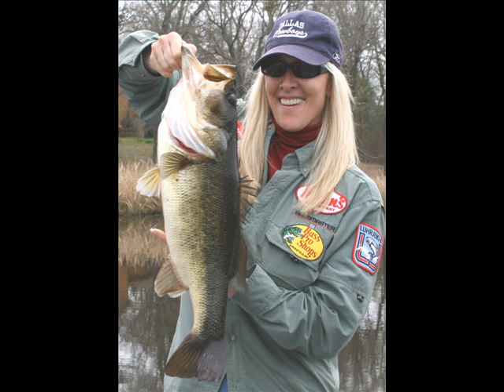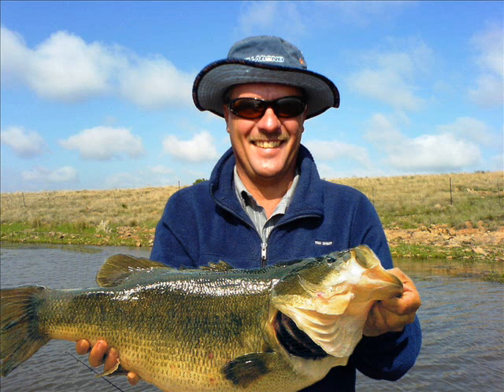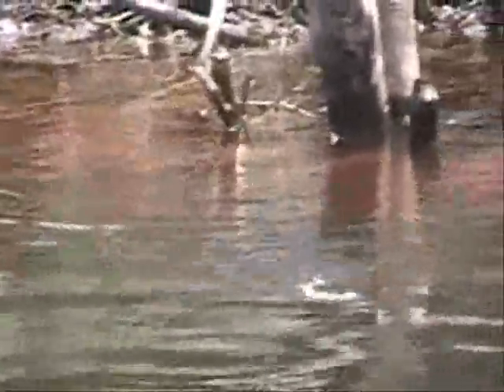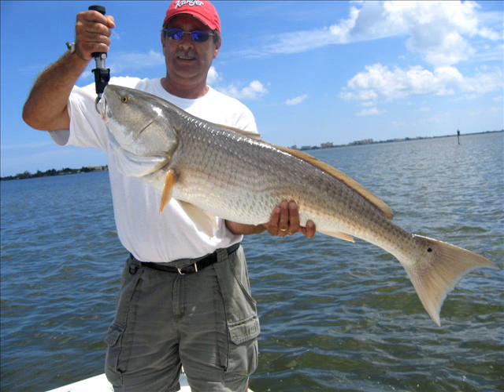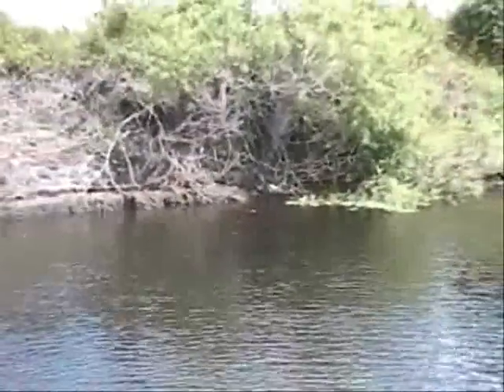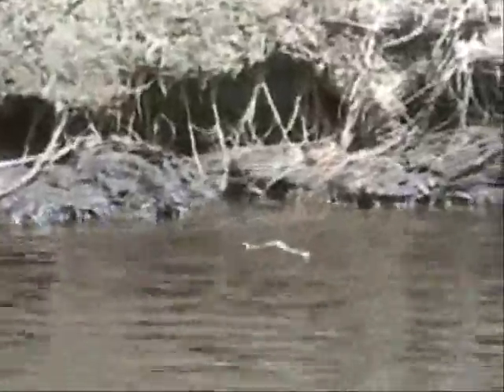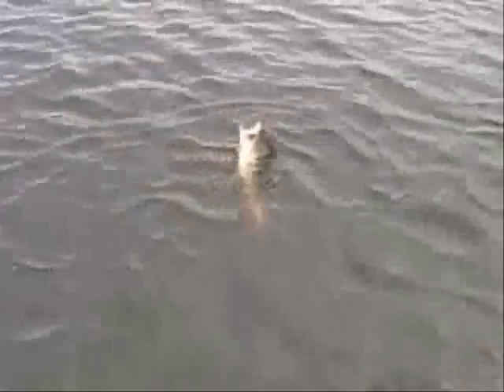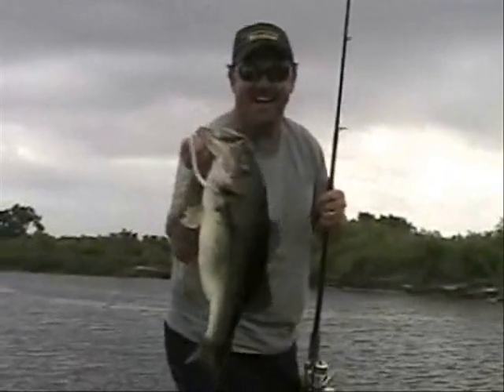Fish Professor #4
More cool fishing video visit naturalmotionlures com or bassprofessor com for much more and huge fish caguth on this awesome snake lure